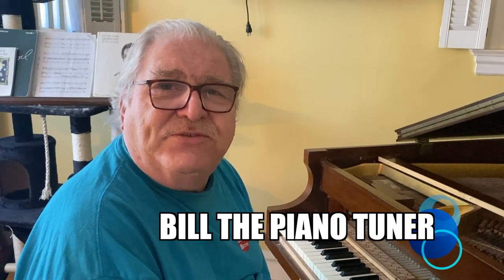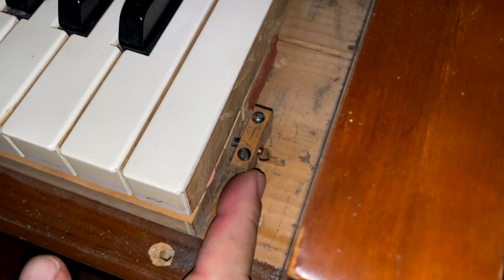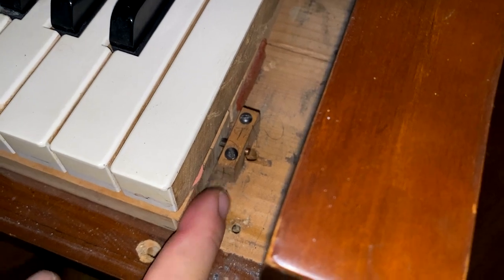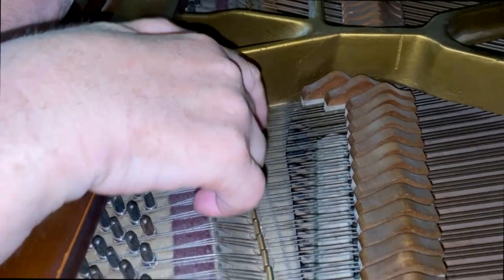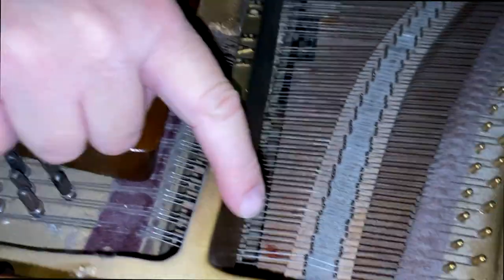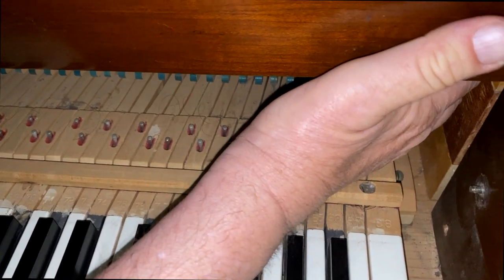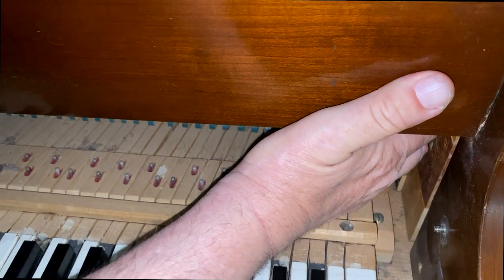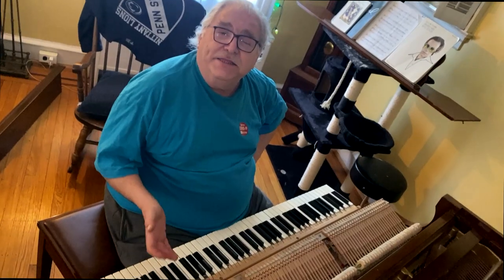Removing the Action from a Baby Grand Piano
DIY - Removing the action from a baby grand piano